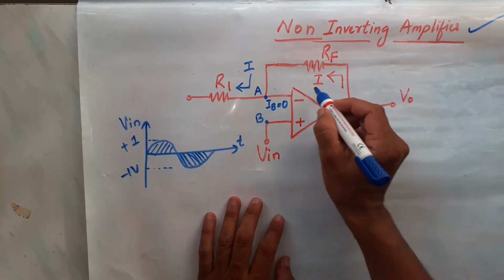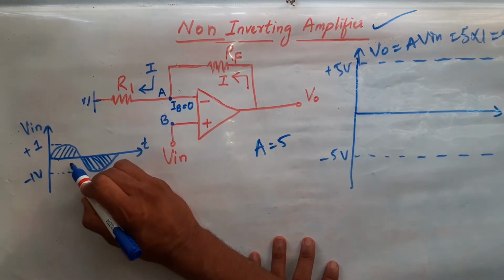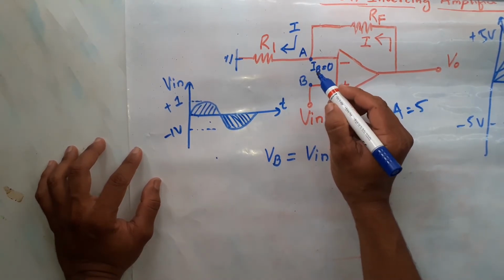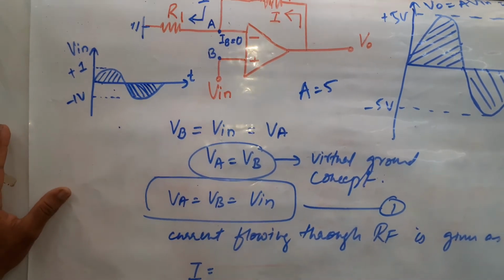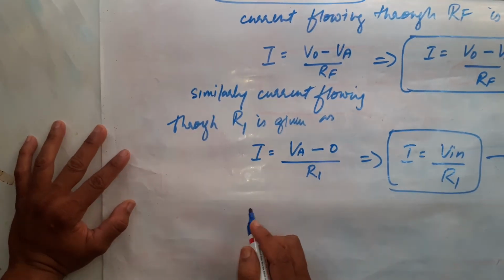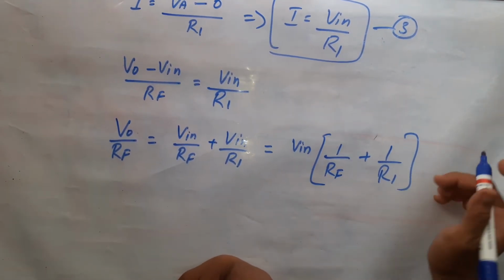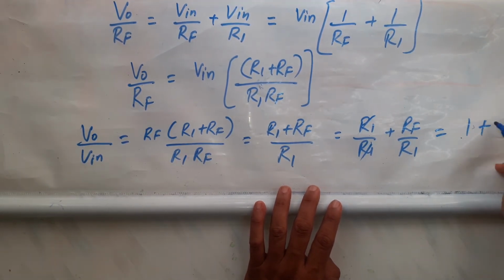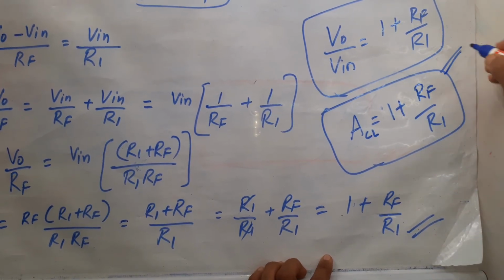Non-inverting Amplifier /class 13